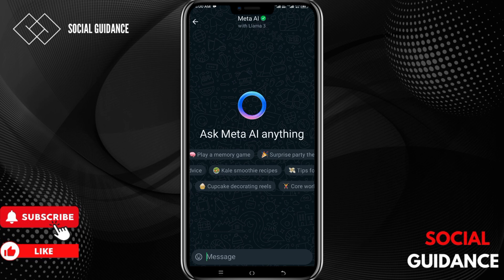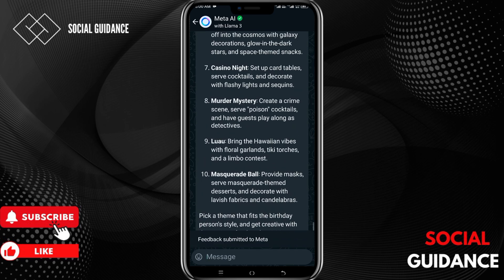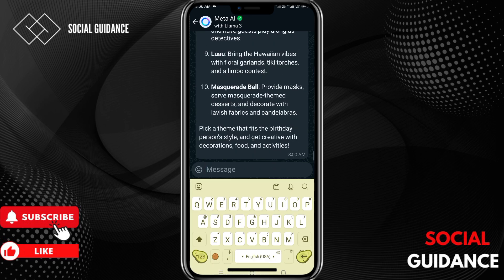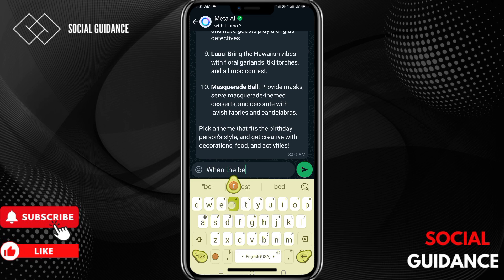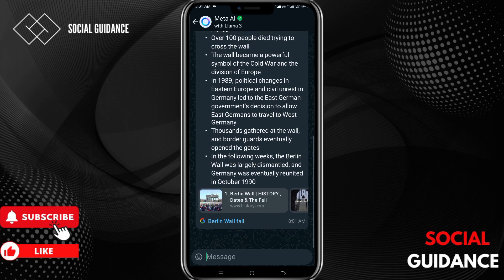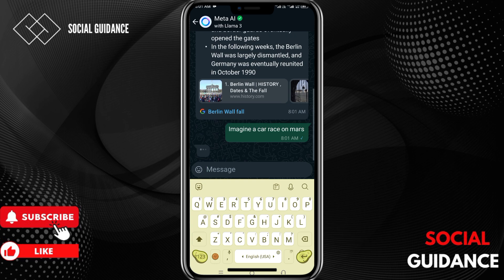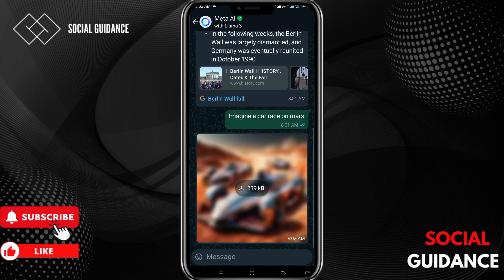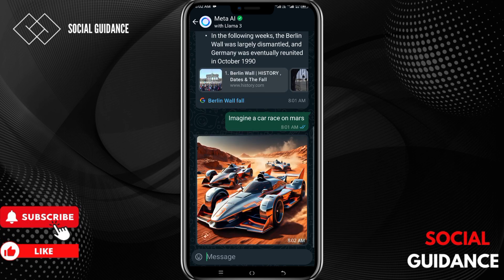How To Use Meta AI In WhatsApp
In this video, "How to Use Meta AI in WhatsApp," we guide you through the steps to integrate and utilize Meta AI in your WhatsApp chats. Enhance your messaging experience effortlessly. Watch now to learn how to use Meta AI in WhatsApp quickly and easily!